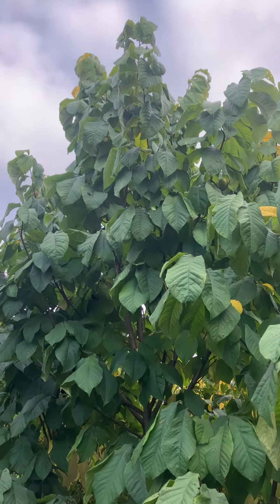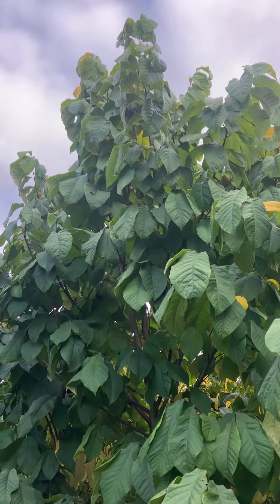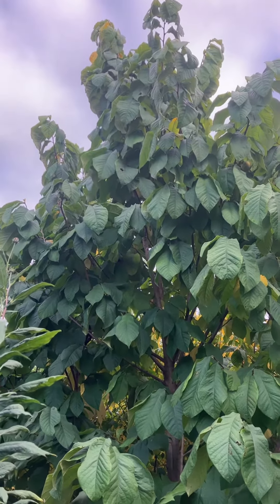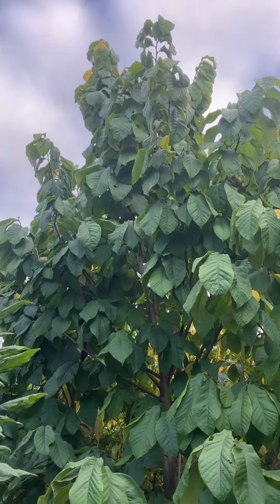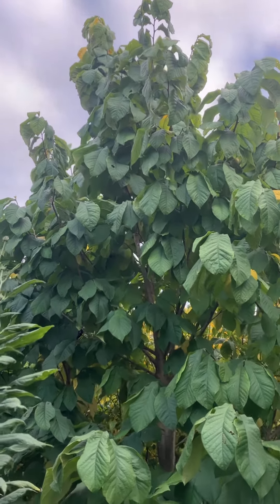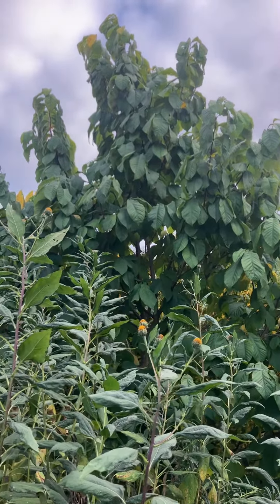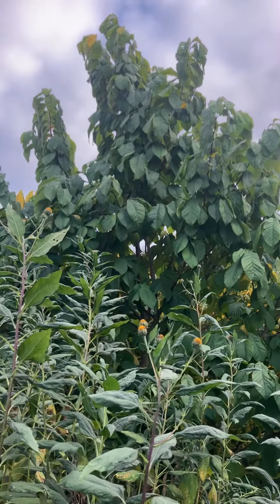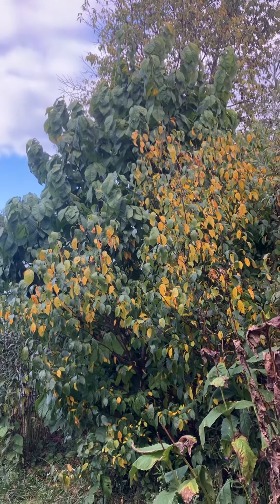Pawpaw Americas most amazing fruit tree!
Plant a pawpaw tree today!!